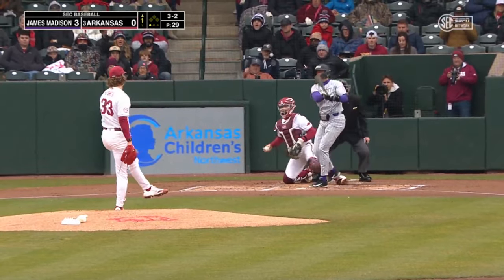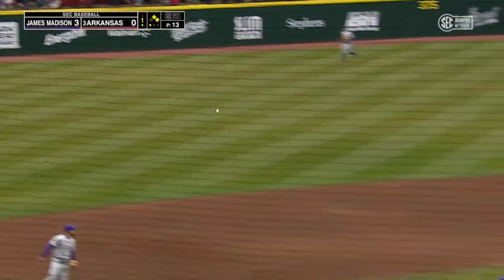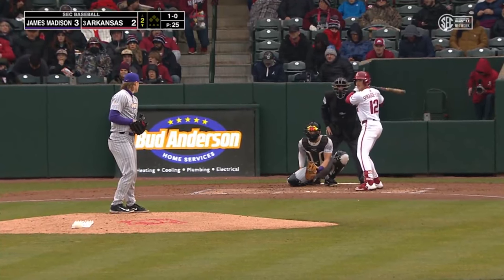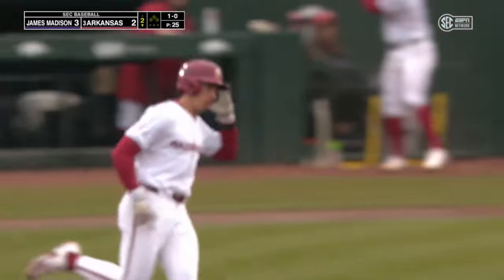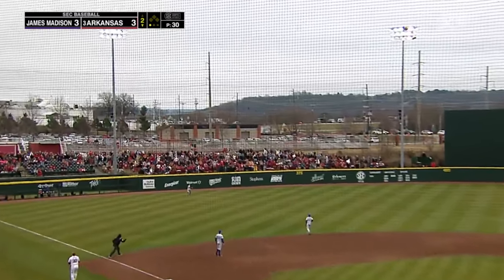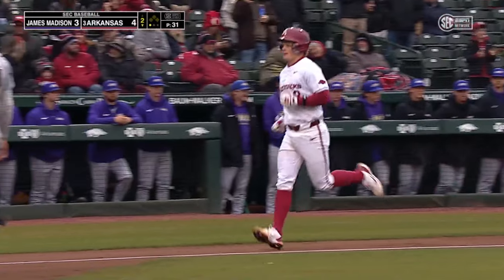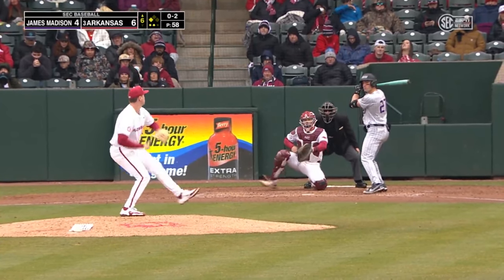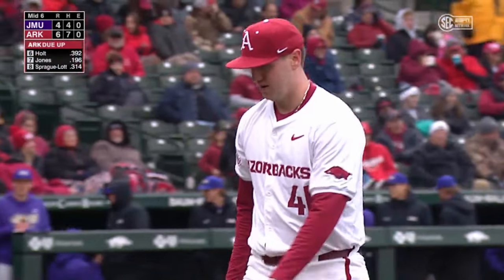Highlights: Hogs Defeat JMU | RAZORBACK BASEBALL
The Arkansas Razorbacks defeated JMU in their season opener at Baum Walker.